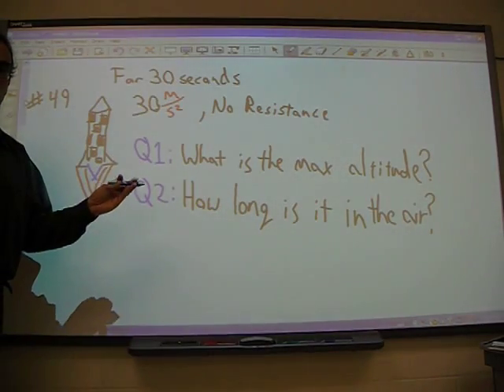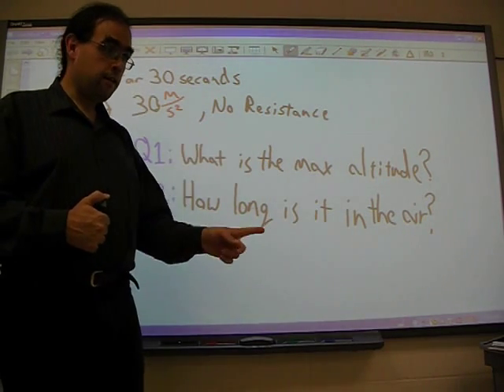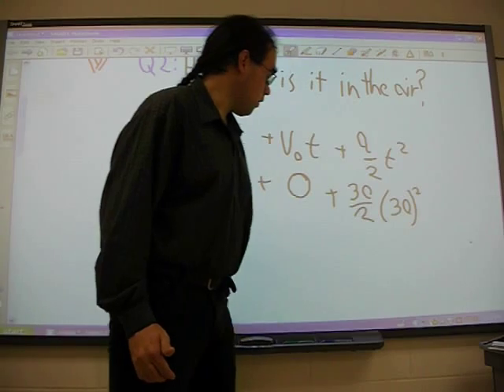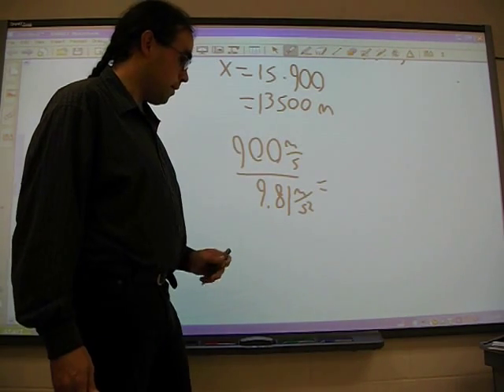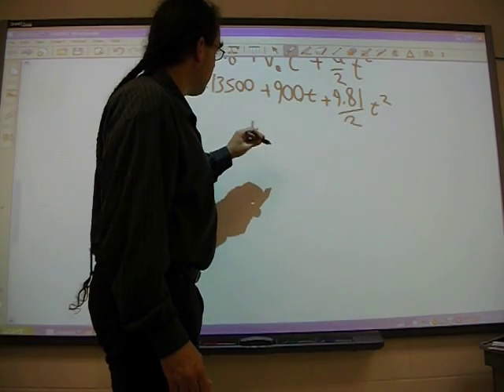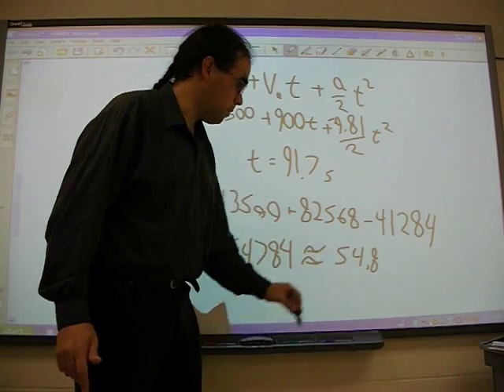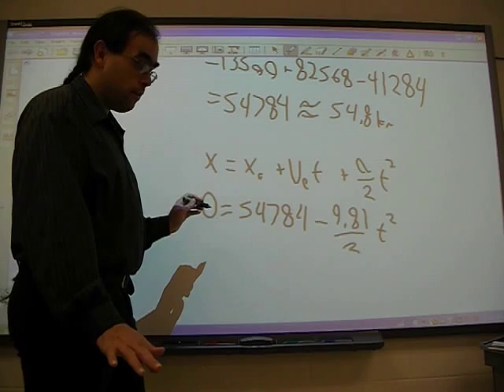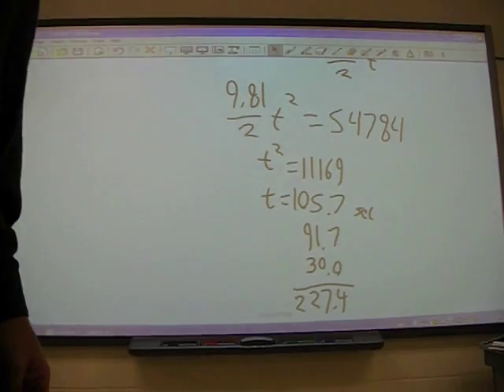Physics Rocket Problem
Physics for Scientists and Engineers: A Strategic Approach, 2nd Edition.  Randall D. Knight

Walkthrough of problem 4.49.

Timothy D. Legg is an engineering instructor at Cankdeska Cikana Community College on the Spirit Lake Dakota Nation.